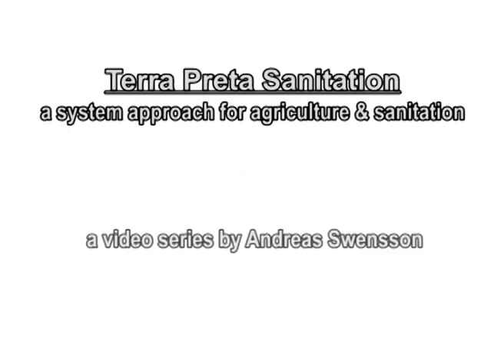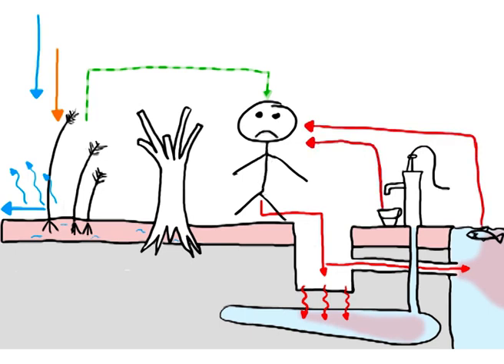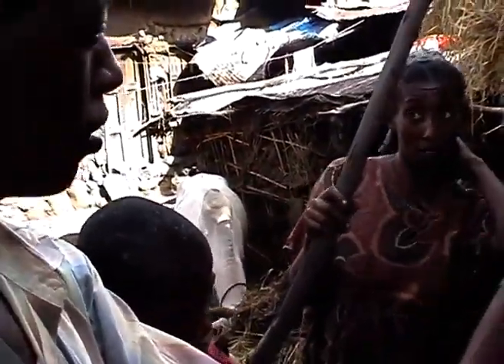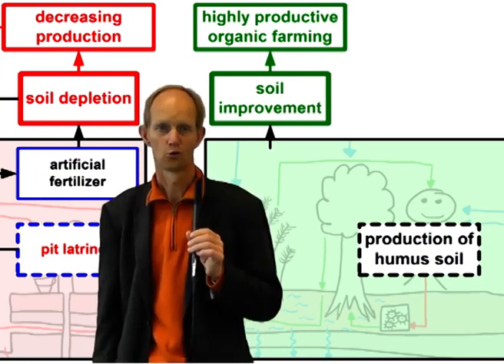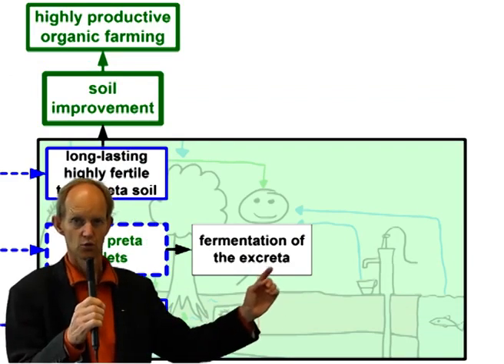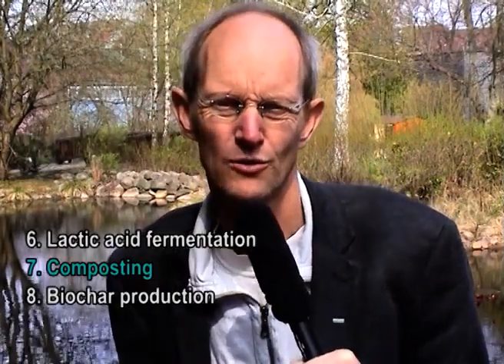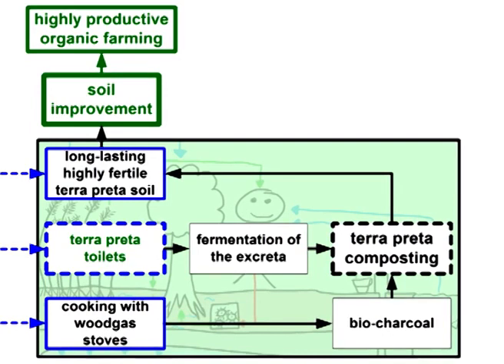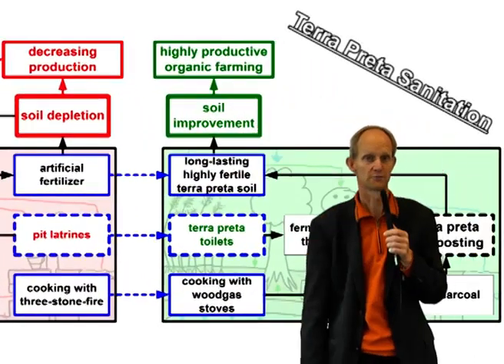Terra Preta Sanitation - Why and How - from Ralf Otterpohl 🌱 SG Terra Preta Project 🌱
Let's Make The World A Better Place!

Private investors for a better world wanted!

We want to implement Terra Preta, and various other methods for sustainable land use, globally as quickly as possible and improve them continuously.

To make the best use of synergy effects, we integrate many topics, such as energy, gas and heat generation, carbon storage, waste recycling, water management, and treatment.

To do this, we are looking for private investors.

For private loans, we offer an interest rate of 10% per year and a term of 5 or 10 years. The investments will be kept in various assets protected against inflation.

Original text:
Text by Andreas Swensson for the original publication in 2012. This video has achieved 12.000+ plus views in June 2021.

Please see the 4 min professional animation video on Terra Preta Sanitation in this channel in addition

Deutsch (German), English, Portugues (Portuguese), Espanol (Spain), Francais (French). To activate subtitles please click the second button on the right hand side below the video.